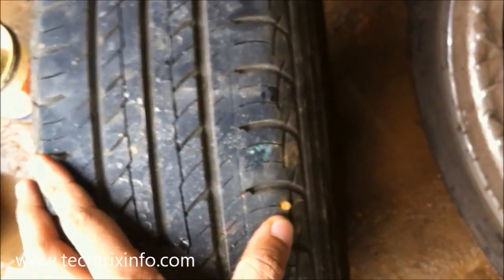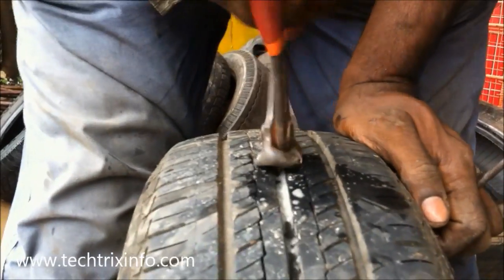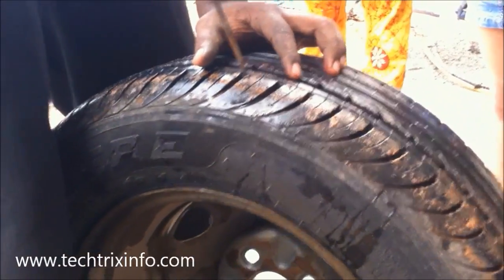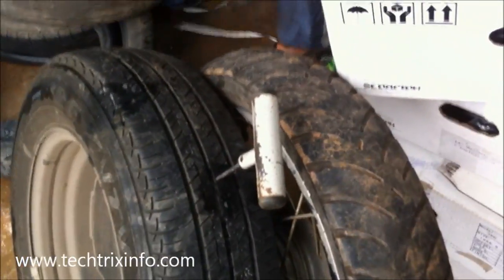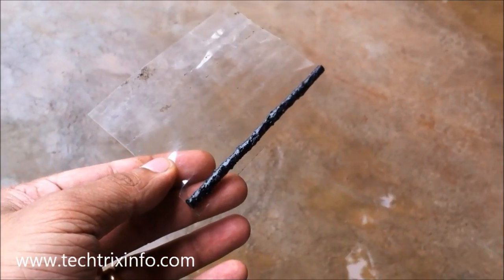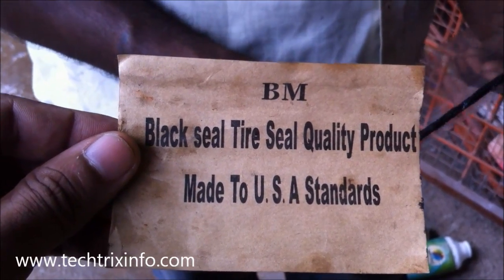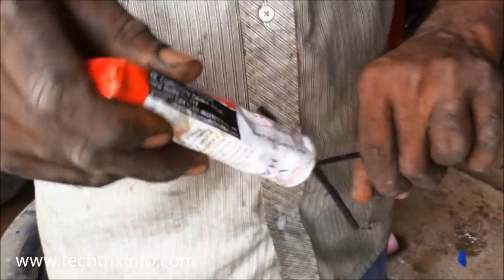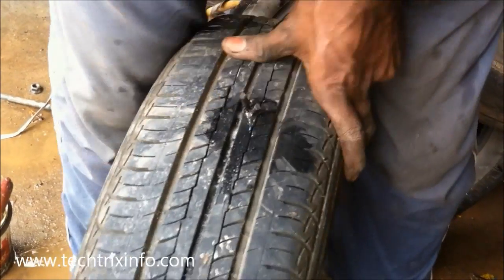How to repair a tube less tyre puncture in 30 seconds. ✔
Hi Guys, this video is a hands on training explaining about how to repair a tube less tyre, how fast a tube less tyre can be repaired and the tools required to be used, materials required to repairing it.

Our next video to be uploaded is an Animation tutorial on Auto cycle explained, so come back to learn it.